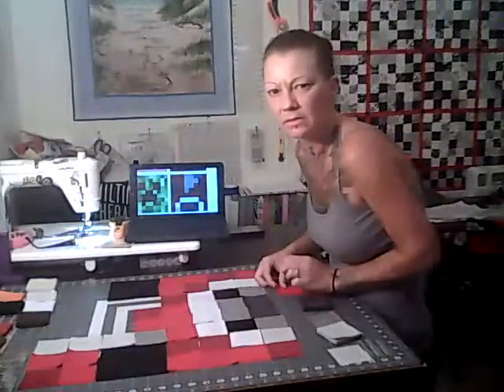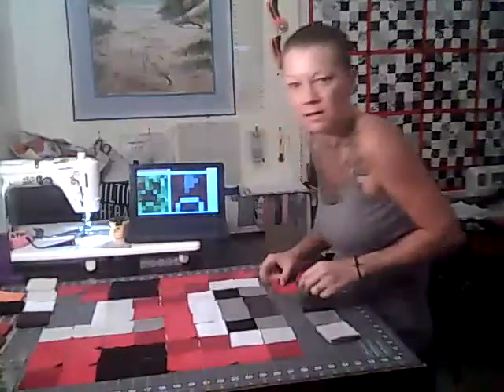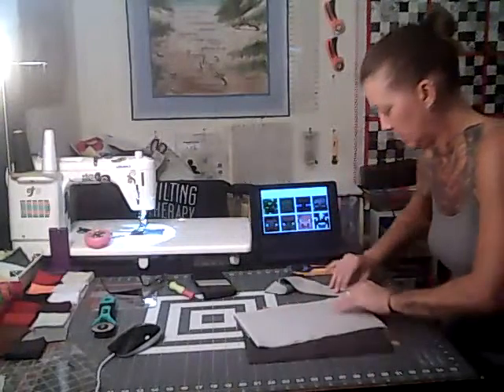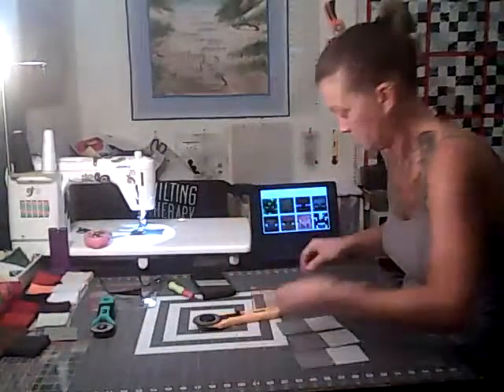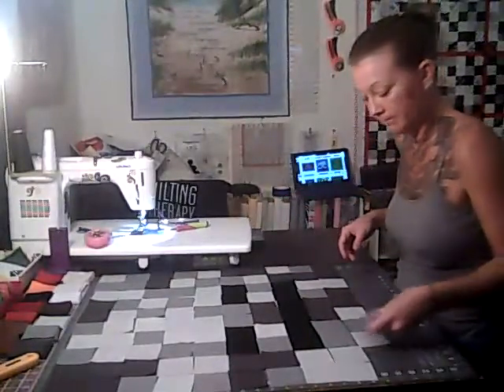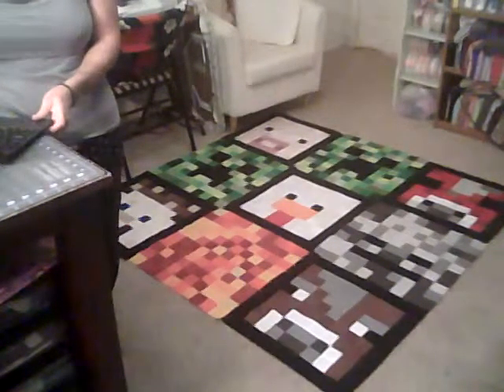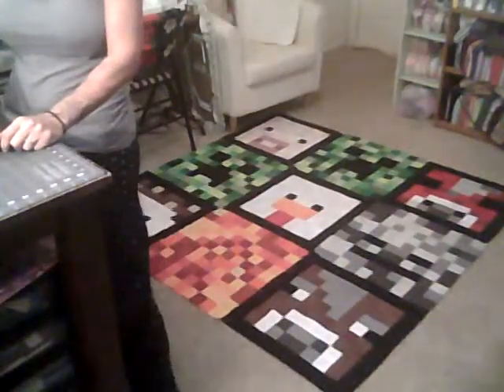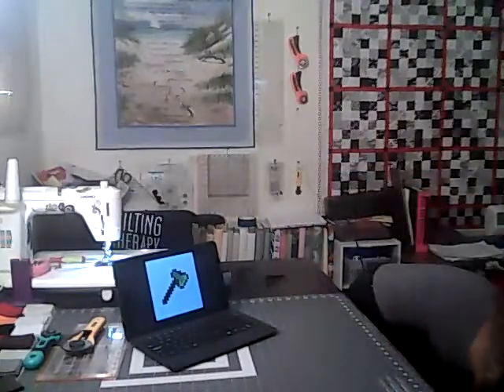Minecraft Quilt Part 4 Live Stream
This is a Minecraft Quilt Series.  I have decided to do it live, to not have to edit videos uhggg lol haha.
So it can sorta be learning and sorta just be watching me go mad while making a pixel quilt haha.
If you are interested in making a Minecraft quilt just ask questions and I will do my best to answer them.  As well as all still shot photos will be posted in the group on facebook.
Thanks and I hope as always you find inspiration in what I am doing and or teaching.

Direct Mail USPS:
Tiffany Groff